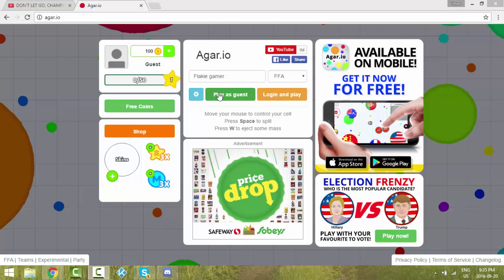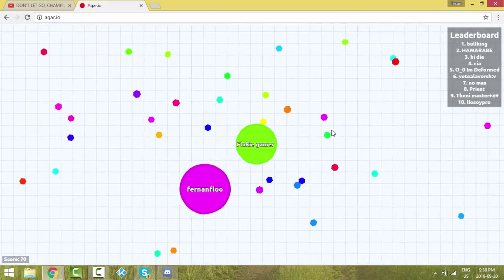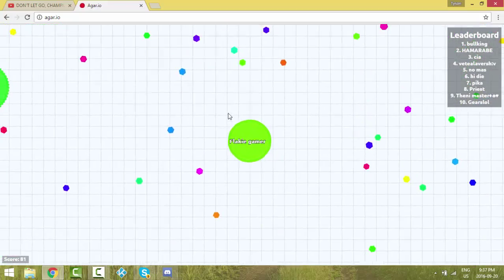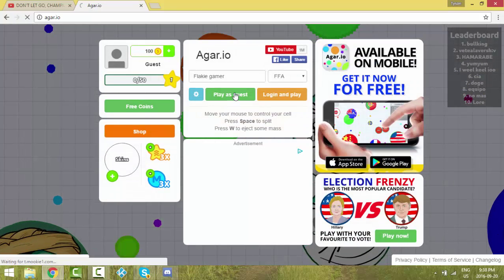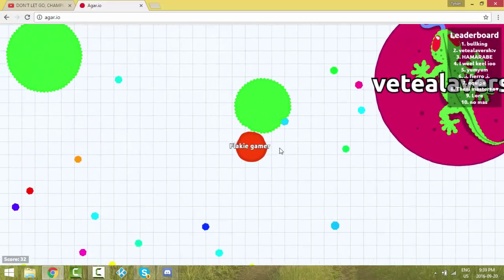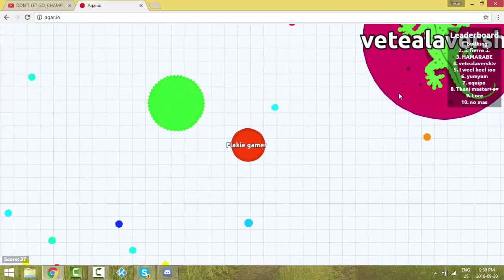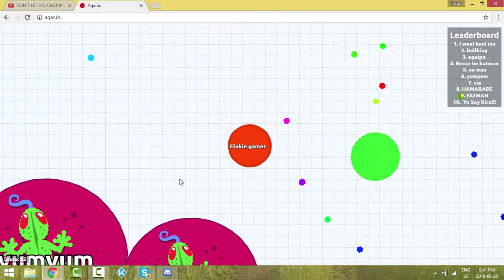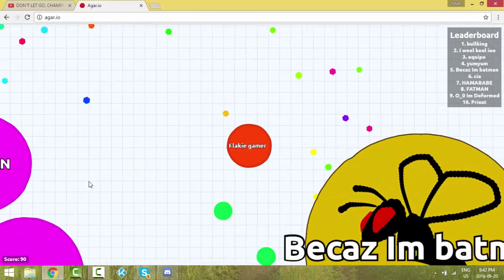AGAR.IO IS FUN BUT I SUCK!!